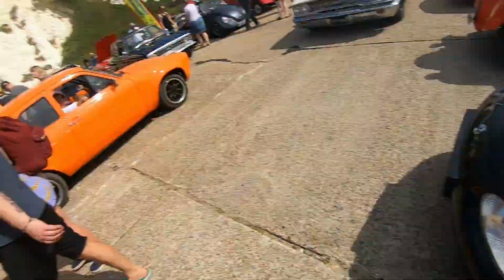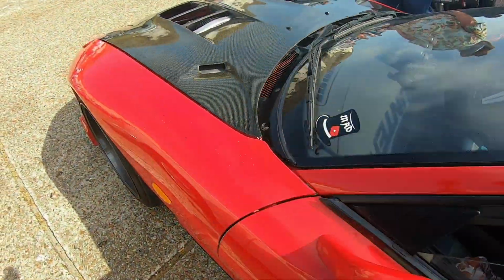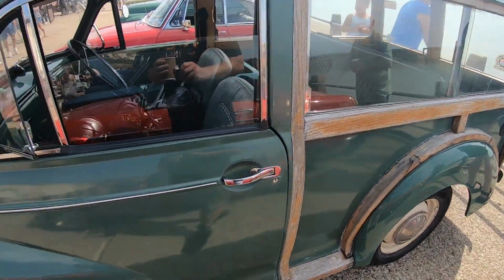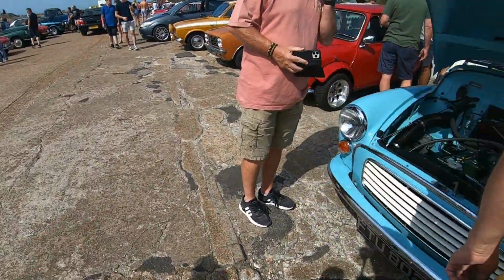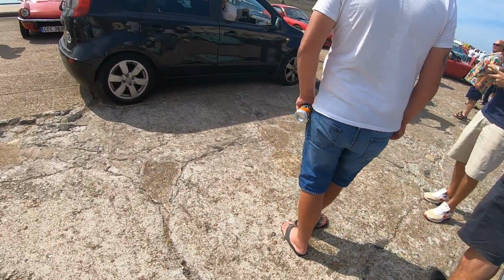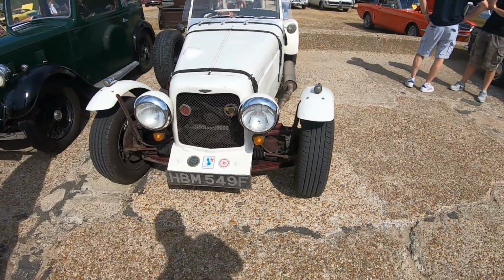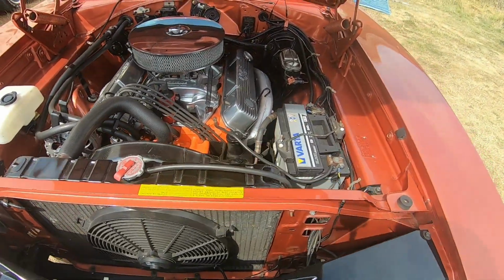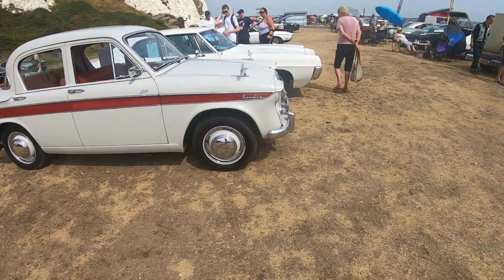Past N Curious - The main event 2022 classic car show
Get access to a workshop manual for YOUR CAR on your phone, tablet or computer

- Classic car merchandise can be found on my etsy shop A bit of a change from my usual content in the form of a walk around of the Past N Curious classic car show in Newhaven!

If you see your car here and want to add some backround to it, post a comment and i'll put a time stamp so viewers can learn more!